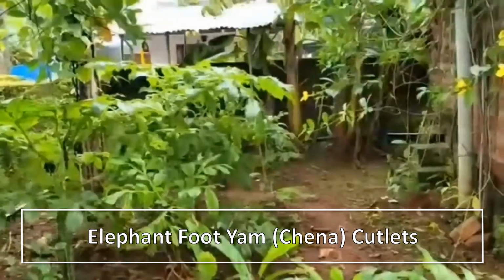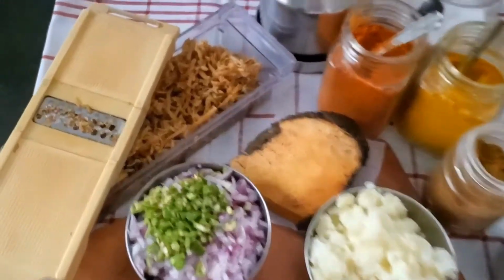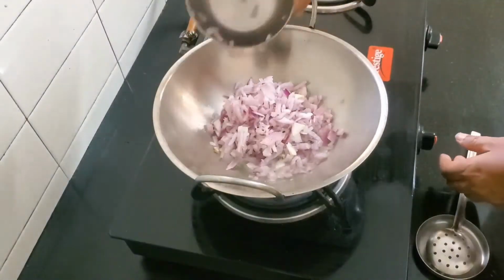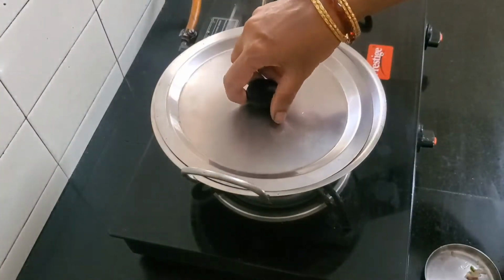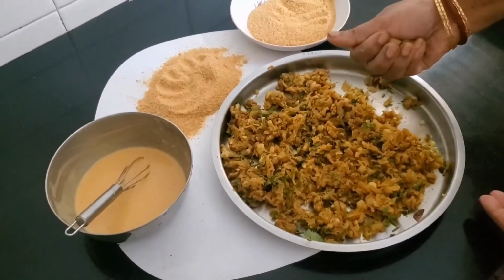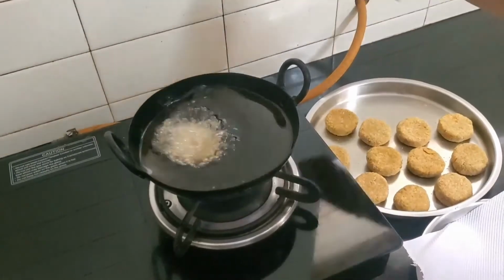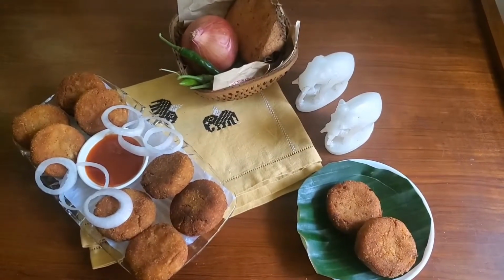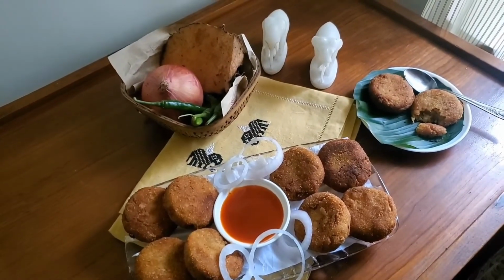Elephant Foot Yam (chena) Cutlets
Have you ever heard of yam cutlets? I am sure not. Do try this recipe and surprise your family with these yummy cutlets.

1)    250 gm yam  - chena kilangu (grated)
2)    1 large potato cooked and mashed
3)    1 large onion
4)    1 ½ tsp ginger/garlic paste
5)    2 to 3 green chilies
6)    ¾ tsp chili powder
7)    ½ tsp turmeric powder
8)    ¼ tsp garam masala
9)    A handful of coriander leaves
10    A squeeze of lime
11)  salt to taste
12)  2 tbsp oil + more for deep frying

To dip and roll : -
1)   ½ cup gram flour + salt +chilly powder
2)   ¾ cup breadcrumbs

What you do is :
1) Warm 2 tbsps oil, drop in the onions, ginger/garlic paste, green chillies and a little salt. Saute well.
2)  Add the chilly & turmeric powder.
3) Rinse and drop in the grated yam + more salt. Saute and cook on a low flame for about 10 mins.
The yam tends to itch, so do saute very well.
4) The mashed potatoes go in next.
5) Flavour with the garam masala.
6) A few drops of lime juice (don't forget it! It adds so much to the flavour!)
7) Finally, fresh corriander leaves.
8) Cool, shape, dip in the gram flour slurry, roll in breadcrumbs and fry till golden.

Your yummy yam cutlets are ready. So, go ahead, pick up some elephant foot yam and give these delicious and most unusual cutlets a try.

Take care, happy thursday and happy cooking!

Makes approx 14 cutlets.